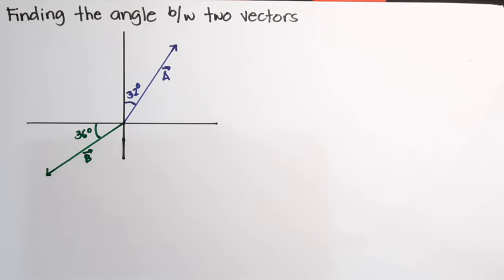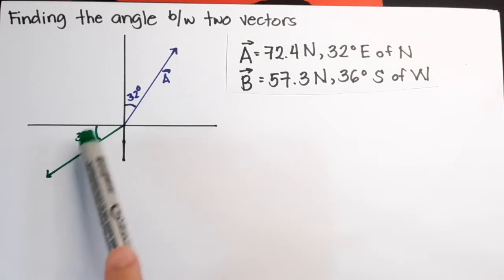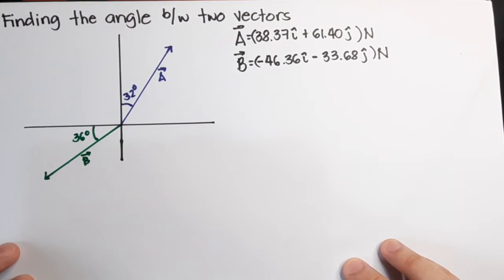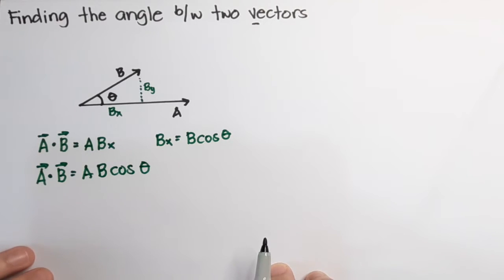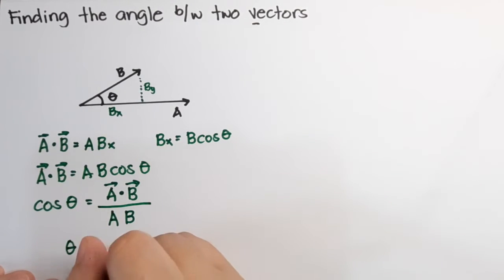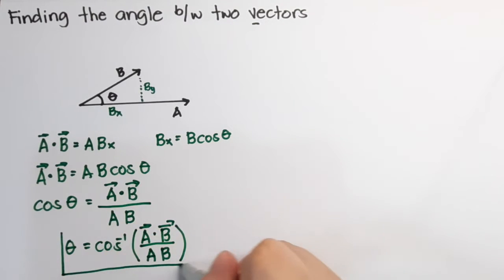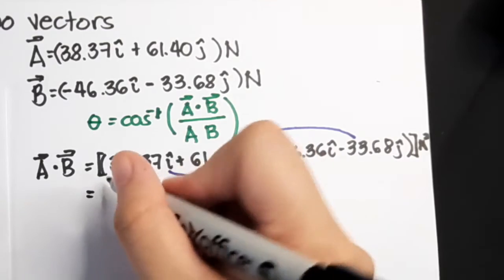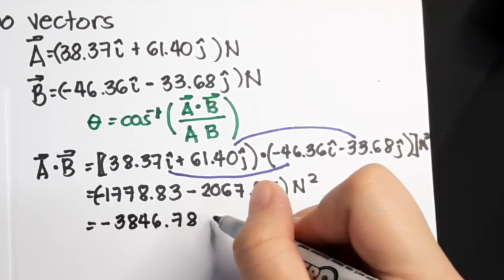Physics Lecture #2 (Part 4): Angle between Two Vectors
In this video, I discussed how to get the angle between two vectors using the Scalar Product or Dot Product.